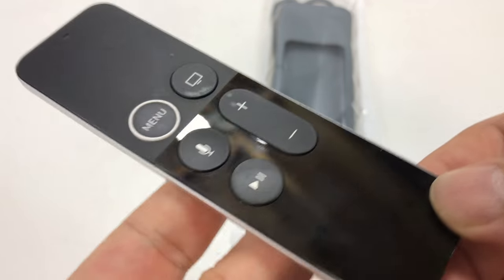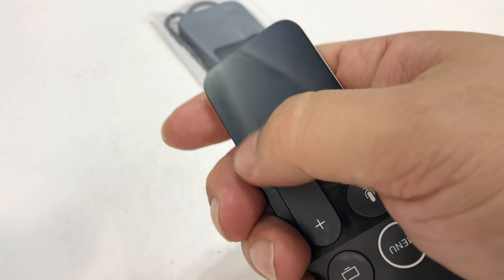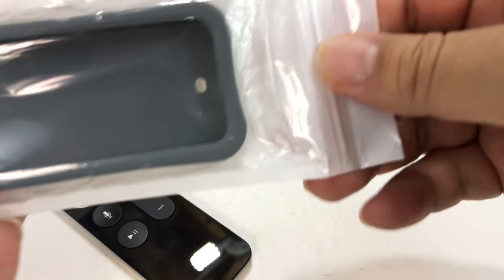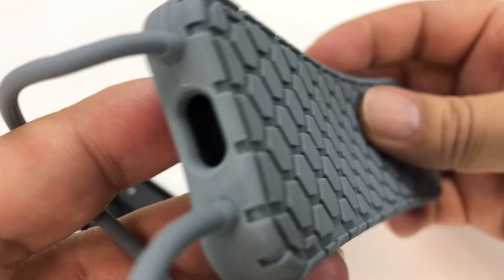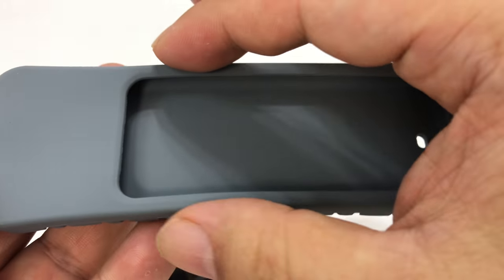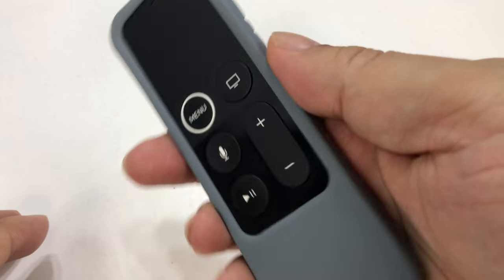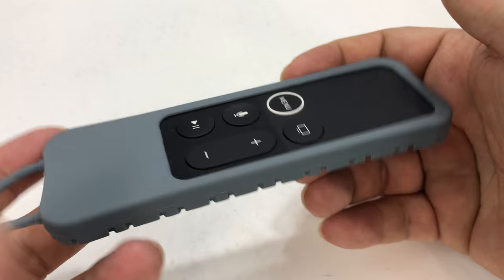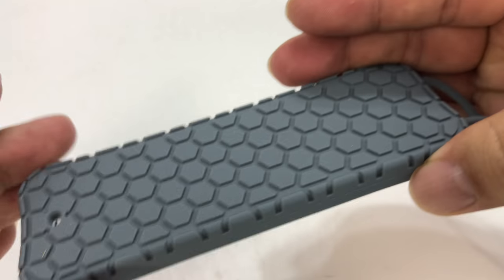Soft Silicone Protective Cover Case for the Apple TV Remote by Kutop Review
Kutop
Apple TV Remote Case,Kutop Soft Silicone Protective Cover Light Weight Shock Proof Skin with Anti-drop Strap for Apple TV Remote Controller, 4K/ 4th Generation

Apple TV Remote Case: The remote case is specially designed for Apple TV 4K/4th Gen Remote controller.( Apple TV and Siri Remote are not included )
High Quality Material: The Remote case is made of high-quality soft Silicone material, durable and good tactility,brings you a good experience.
Product Features: Easy to install and remove + Full access to all ports, buttons and functions + Kids friendly and light weight, anti-slip, anti-dust, shock proof, suitable for your Apple TV remote.
Practical Function: Our protective case for Apple TV 4K/4th Gen Remote controller, anti-slip, anti-dust, shock proof and have a anti-drop strap,provides the maximum protection.

Color:Gray
Kutop Apple TV remote case with high quality soft silicone material,light weight, anti-slip, anti-dust, shock proof,keep your remote clean and safe ,apply to the new 4K/4th Generation.

Product Details
Material:soft silicone
Color:Black/ Red/Gray/Green/Mint Green
Package included:
1* Apple TV remote case( Apple TV and Siri Remote are not included ).

Note
The product only Apple TV remote case, does not include Apple TV and Siri Remote. Expedition Money LLC